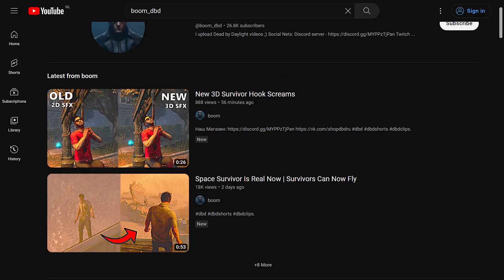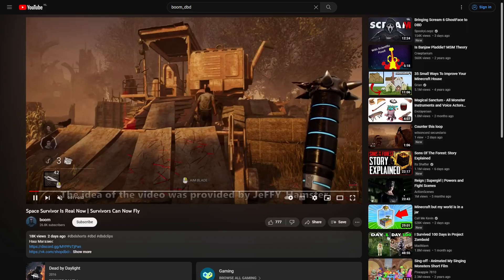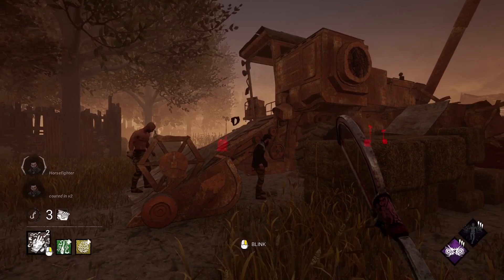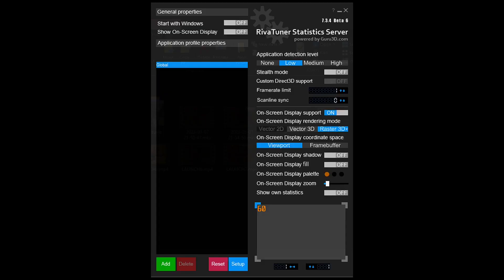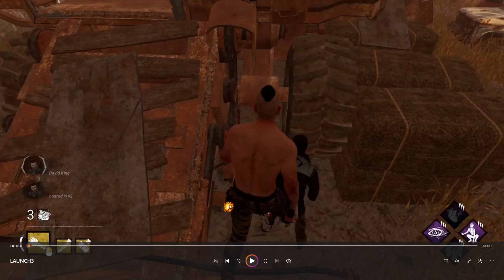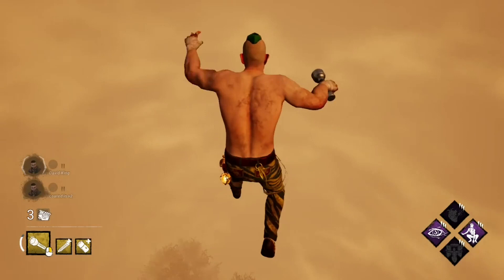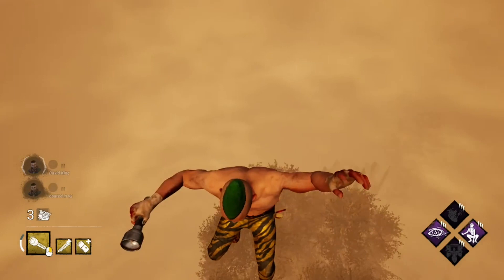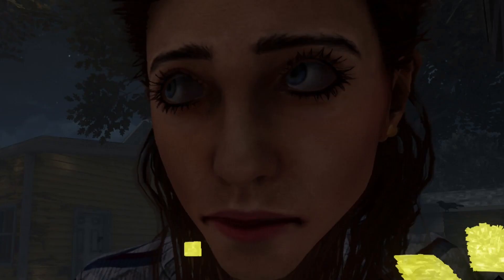What is the Enos tech and how does it work? | Dead by Daylight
In this video I explained what the Enos tech is and how it works.

I do NOT recommend trying this in public matches.

I only used this in private matches for the killer's sake ;)